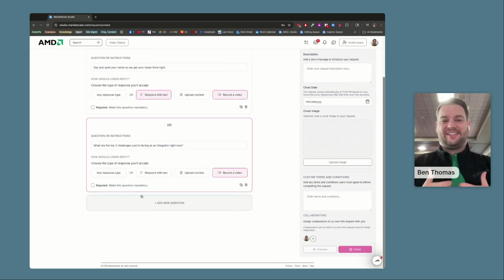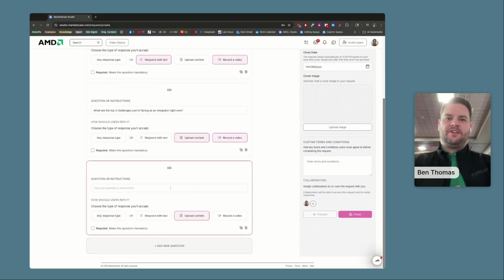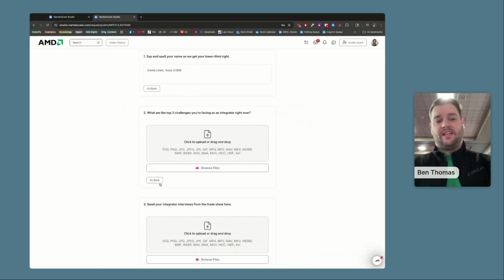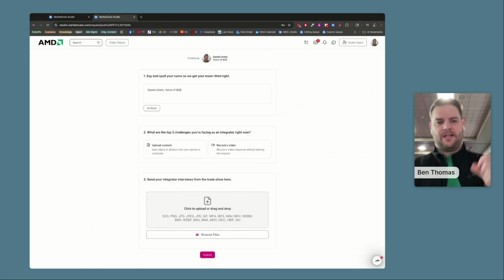Generative Engine Optimization: B2B AI Search Guide | MarketScale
Generative Engine Optimization (GEO) strategies are examined in this comprehensive B2B guide with MarketScale. Marketers will learn how to structure content so AI engines like ChatGPT, Google AI Overviews, and Perplexity extract, cite, and surface their brand in AI-generated responses.

Generative Engine Optimization is the emerging discipline of structuring content for AI-powered search engines — distinct from traditional SEO, which targets ranked web pages. As B2B buyers increasingly use conversational AI tools from OpenAI, Google, and Microsoft to research solutions, marketers must create content that AI systems can confidently extract and cite. This MarketScale B2B Insights episode delivers a practical framework for adapting content strategy to the GEO era.

In this video, you'll learn:
• How to structure content with clear headings, defined entities, and standalone sentences that AI engines extract as citation units
• Specific formatting techniques — FAQ sections, numbered steps, and entity-rich paragraphs — that improve AI discoverability
• How GEO differs from traditional SEO and why both disciplines must run in parallel
• Methods to increase brand mentions in AI-generated responses from ChatGPT, Gemini, and Perplexity
• Practical implementation steps B2B content teams can apply immediately to existing and new content assets

💡 Key Insights
AI engines prioritize content that is structured, factually authoritative, and entity-rich — not content that is simply keyword-dense. B2B companies that implement GEO practices before their competitors will dominate AI-generated search results in their categories. Every sentence in a GEO-optimized piece must function as a standalone knowledge unit, because AI extractors pull individual sentences entirely out of surrounding context.

Generative Engine Optimization builds on foundational SEO principles — domain authority, topical relevance, structured data — while adding new requirements specific to how large language models retrieve and synthesize information. Unlike PageRank-based search, AI citation favors content that reads as authoritative, defines its terms explicitly, and names specific entities such as companies, technologies, and frameworks. The FAQ format has emerged as a particularly high-performing structure because it mirrors the conversational query patterns that users submit to AI search interfaces.

The rise of AI-mediated search represents the most significant shift in B2B buyer discovery since Google displaced directories in the early 2000s. OpenAI's ChatGPT, Google's AI Overviews, Microsoft Copilot, and Perplexity AI collectively handle hundreds of millions of research queries per day, many from business decision-makers evaluating vendors and solutions. B2B marketers who understand entity recognition, citation formatting, and AI-compatible content architecture will capture qualified leads that traditional organic search increasingly fails to deliver.

Q: What is Generative Engine Optimization (GEO)?
A: Generative Engine Optimization is the practice of creating and structuring content so that AI-powered search engines — including ChatGPT, Google AI Overviews, and Perplexity — can extract, summarize, and cite it in generated responses. GEO prioritizes factual accuracy, named entities, and self-contained sentences over keyword density.

Q: How does GEO differ from traditional SEO?
A: Traditional SEO optimizes content to rank on search engine results pages through signals like backlinks and keyword relevance. GEO optimizes content for AI citation by emphasizing clear structure, authoritative language, defined concepts, and entity-rich information that AI systems can confidently quote without additional context.

Q: What content formats perform best for AI search citation?
A: AI engines favor structured formats including FAQ sections, numbered step lists, definition-style headings, and entity-rich paragraphs. Each content unit should be self-contained so AI extractors can surface it accurately without surrounding context.

Q: Why does GEO matter specifically for B2B marketers?
A: B2B buyers increasingly use AI tools to research vendors before engaging sales teams. GEO ensures a company's content appears in those AI-generated research summaries, maintaining brand authority and generating qualified leads as traditional organic search declines in influence.

This episode connects directly to the broader evolution of digital marketing, content strategy, and B2B demand generation in an AI-first landscape. Adjacent topics include conversational search, large language model behavior, thought leadership content, and AI-driven lead generation. Related topics: generative engine optimization, AI search optimization, B2B content marketing, ChatGPT SEO, Google AI Overviews, Perplexity marketing, content strategy, digital marketing, lead generation, AI marketing, search behavior, B2B demand generation

🔗 LINKS

🌐 Mark